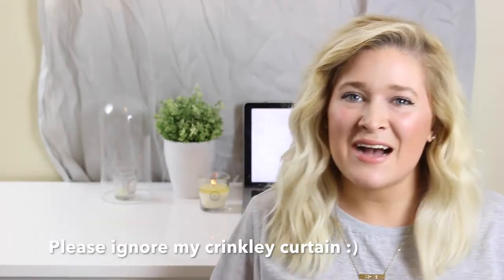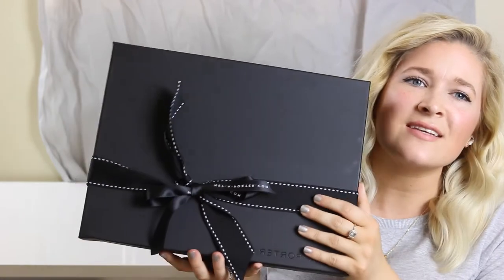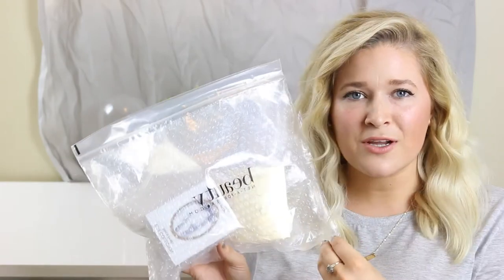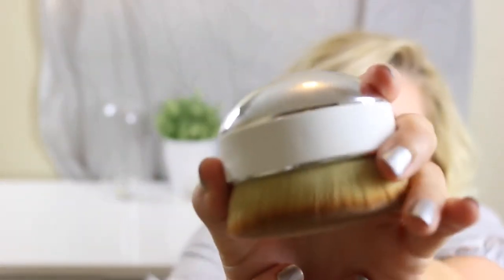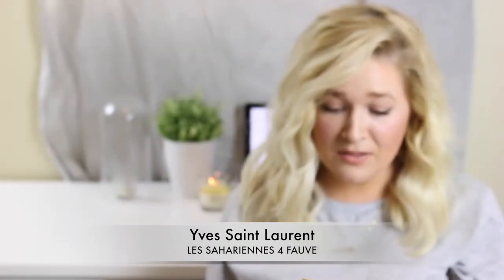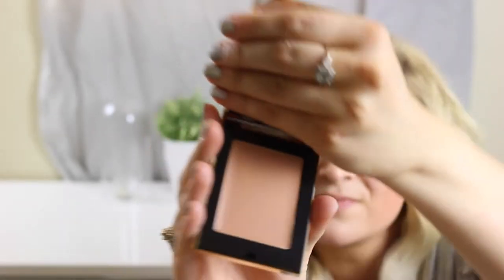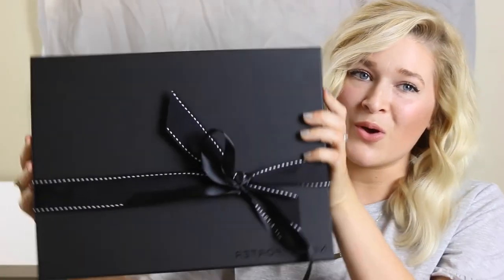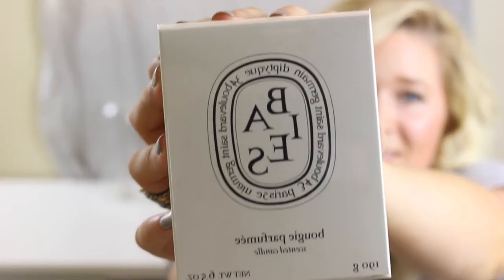NET-A-PORTER HAUL | Elizabeth Burnam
I am so excited to share with your my first NET-A-PORTER haul! I hope you enjoyed this video. XO, EB

FEATURED PRODUCTS

*SOLD OUT, CUTE ALTERNATIVE*